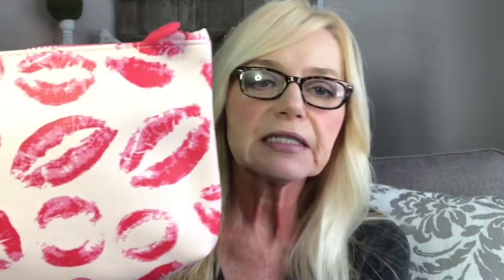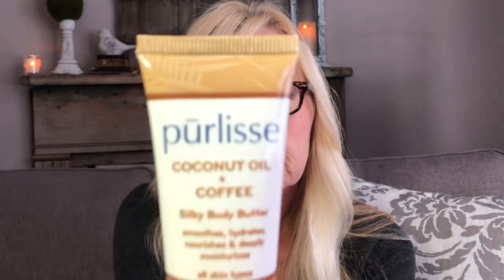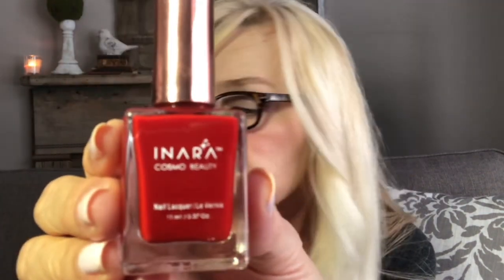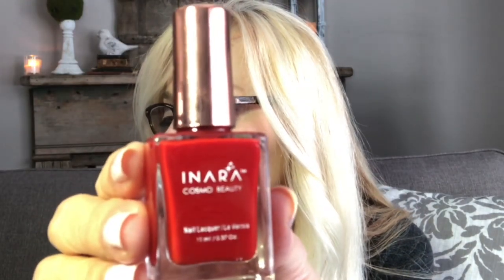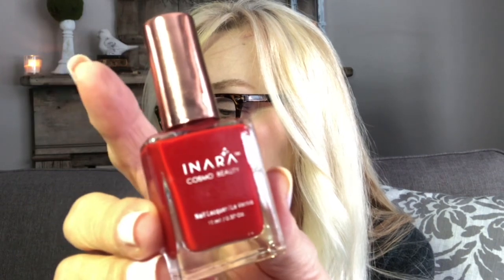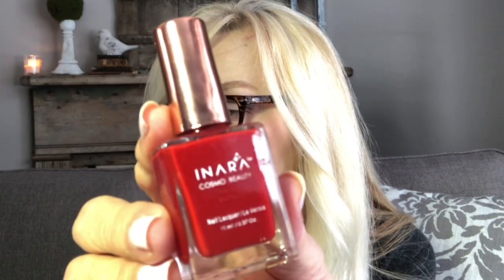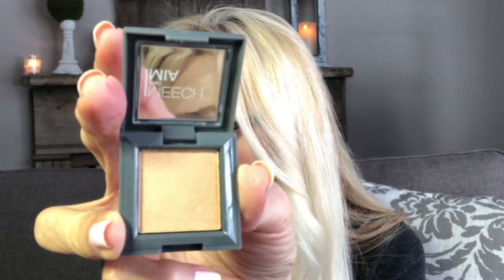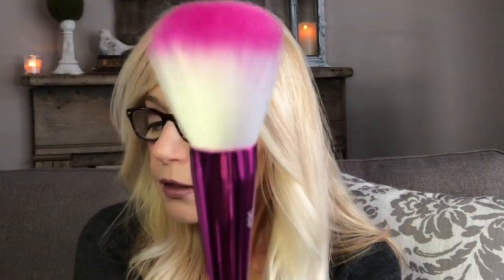Ipsy/TCA Peel/Over60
I am not a medical professional. Do your own research before trying any products. Linda